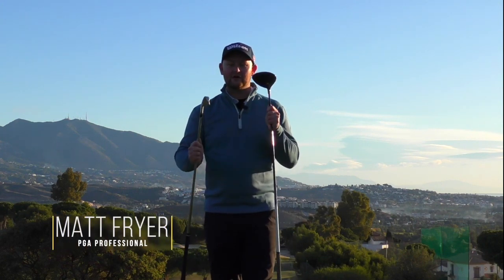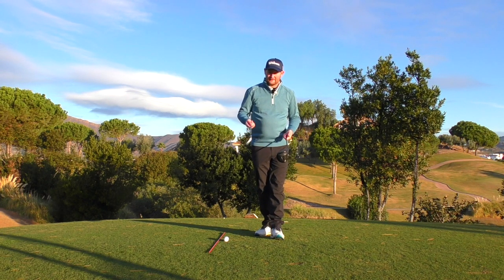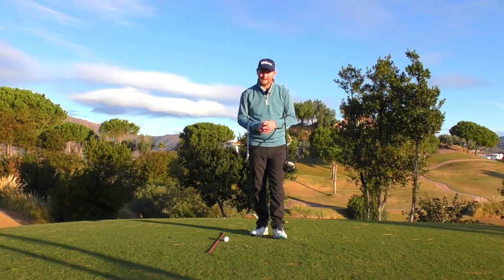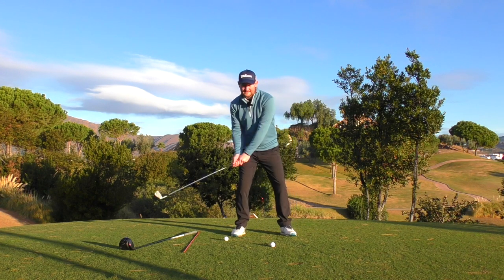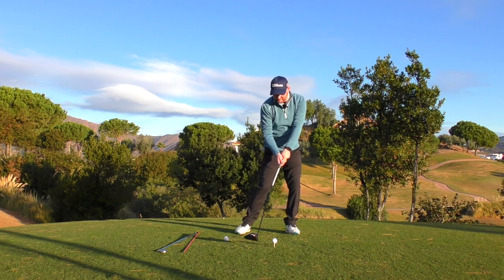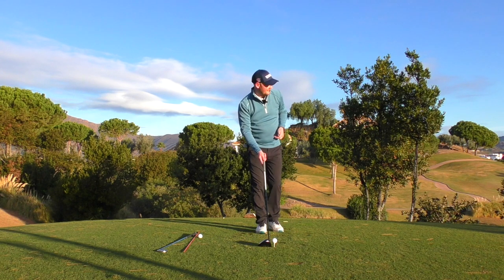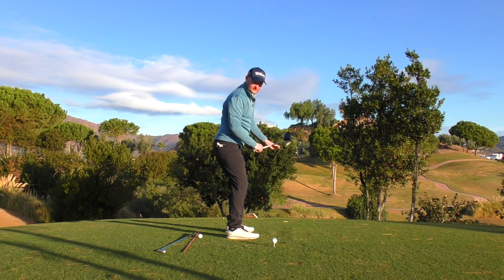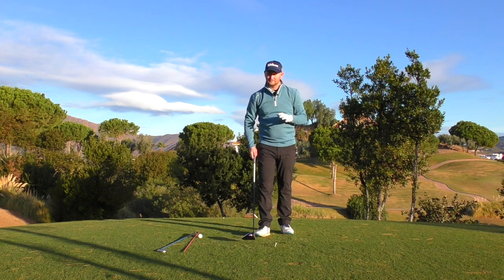MUST DO FOR DRIVER SWING vs IRON SWING - SIMPLE GOLF TIP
The driver and iron swing are similar in some ways, but there are a few major differences that you need to adopt to make sure you are getting the most from each golf swing. In this golf lesson Matt Fryer talks you through the differences you need to make in your setup revolving around your spine angles and shoulder tilt to make sure you can create the correct impact conditions in your golf swing.

If you look at players like Gary player, Tiger Woods and to today's superstars like Rory Mcilroy and Brooks Koepka, they all have specific routines to create the optimal setup for each club to make sure they can produce the golf swing they want to, through this golf lesson you will have the knowledge you need to see that you to can create the optimal setup each time.